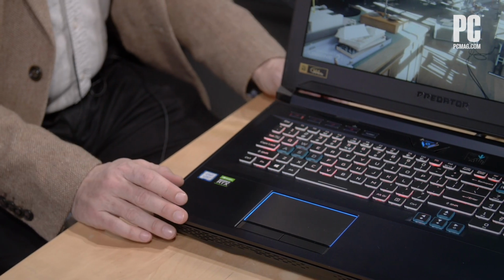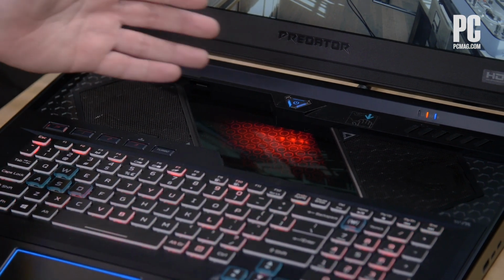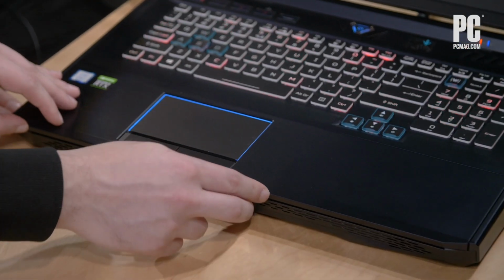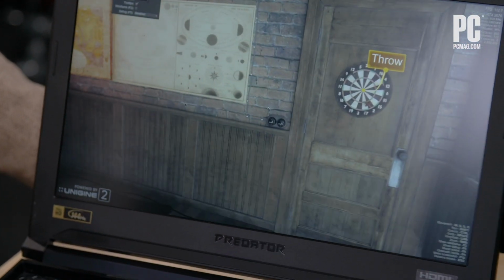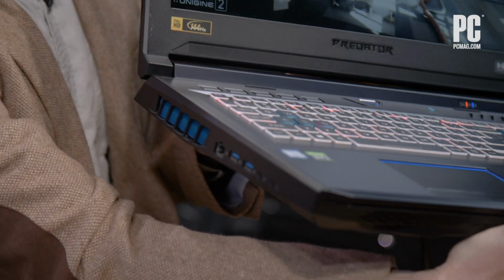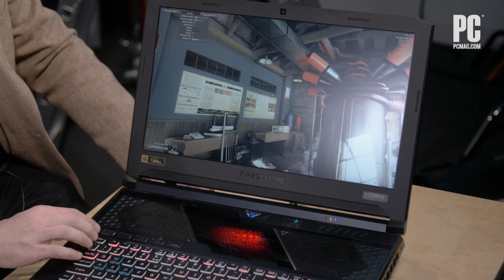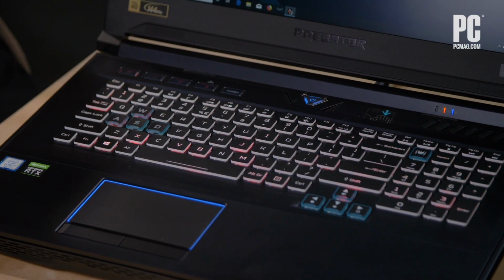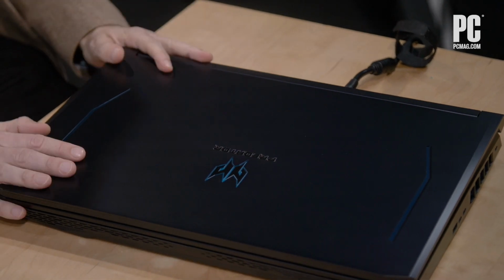1 Cool Thing: Acer Predator Helios 700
Big and bold, Acer's Predator Helios 700 pairs excellent gaming-laptop performance with a unique sliding keyboard that transforms the user experience. This monster has everything going for it apart from portability and battery life.